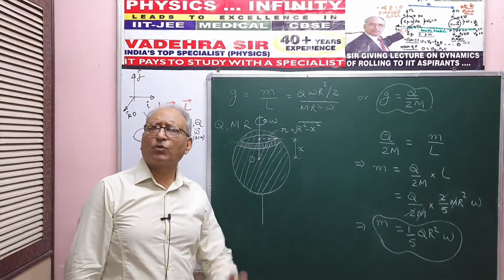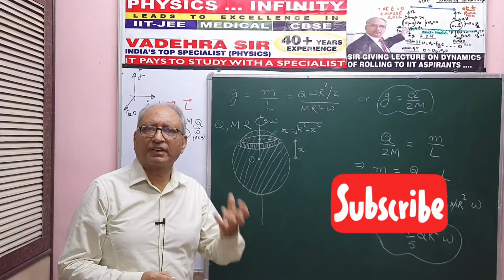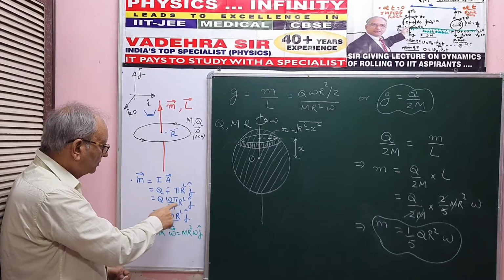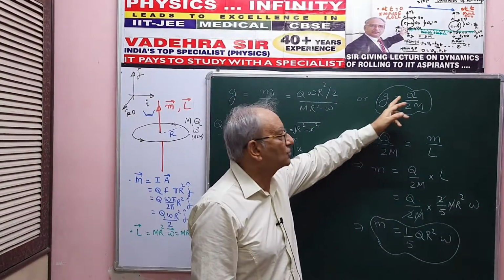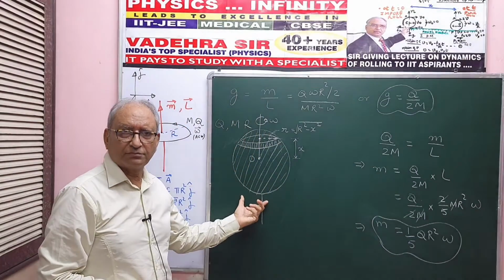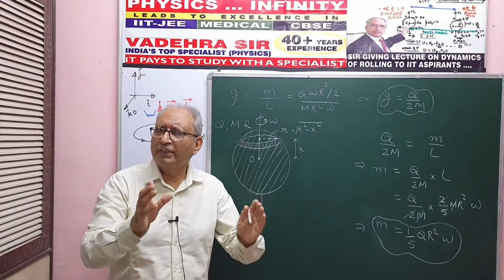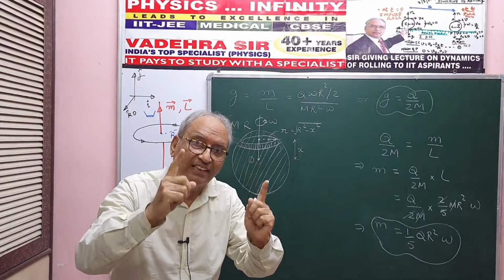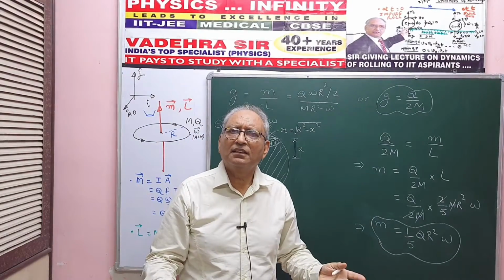Magnetic moment|Charged sphere| Gyromagnetic ratio Magneticmoment Gyromagnetic ratio#IITJEE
Solid dielectric sphere  of radius  R having uniform volume charge density ρ is spinning with high frequency  ω about it's diameter. it also has uniform  mass density. What is it's  magnetic  dipole moment ? Using  the wonderful concept  of Gyromagnetic ratio to evaluate  the magnetic dipole moment.